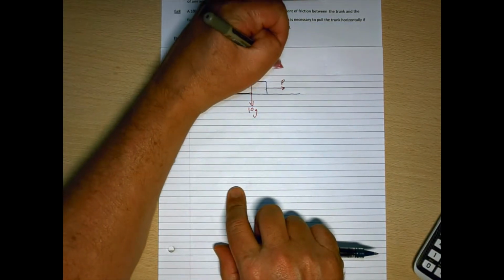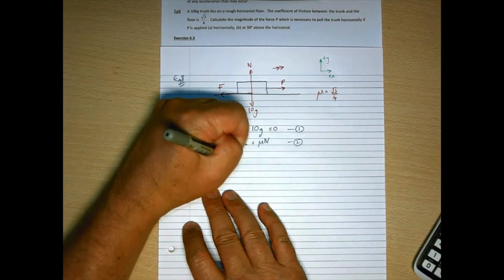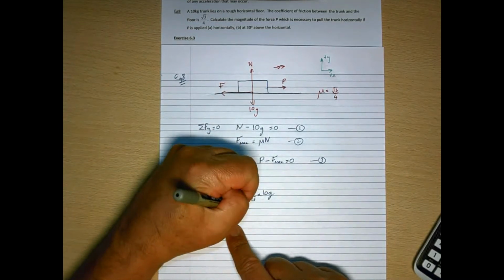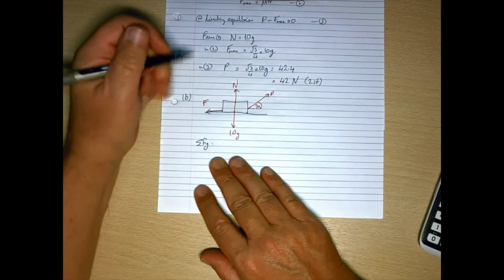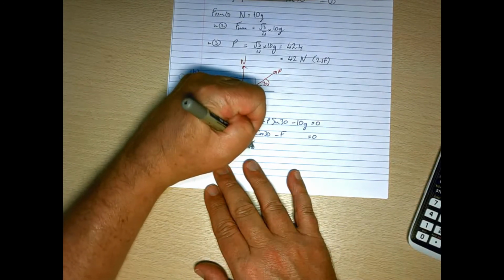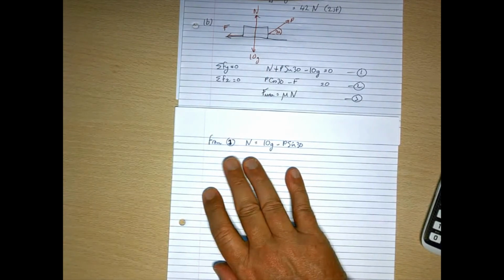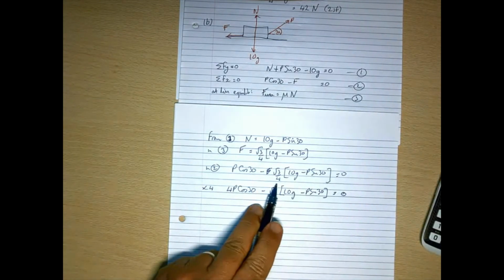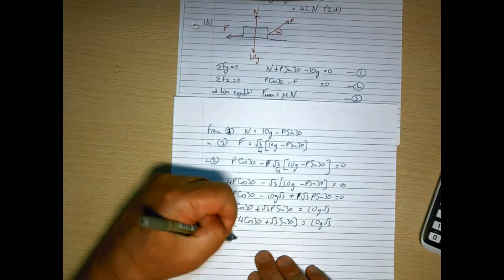A2 U4 Forces Eg8